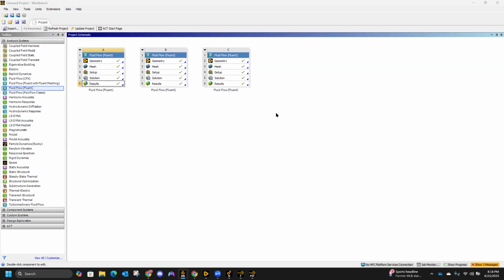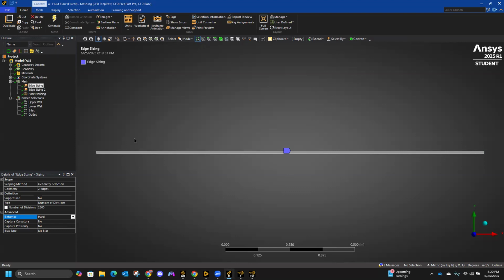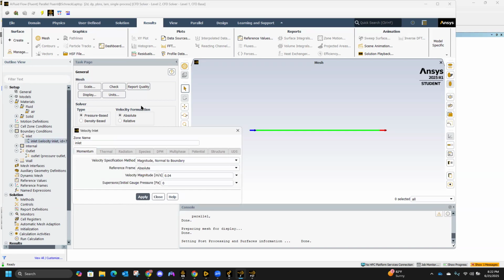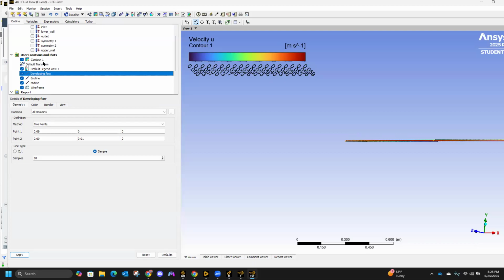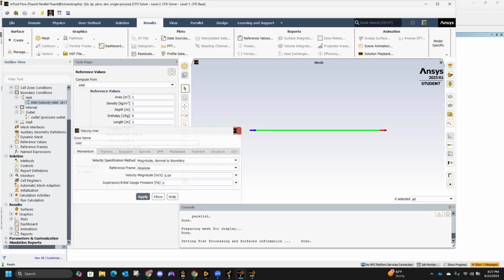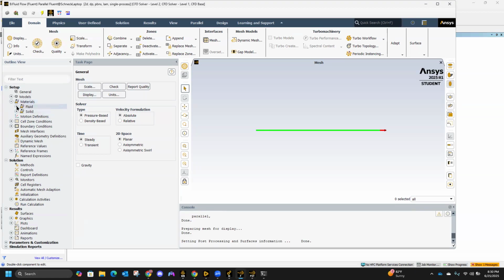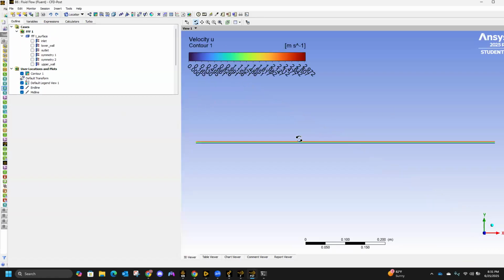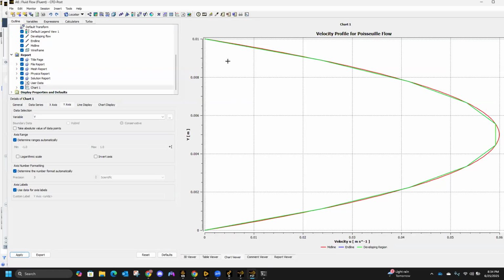Ansys Fluent Project 1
Briefly going over the steps to create Poiseuille, Couette, and a hybrid flow in Ansys.